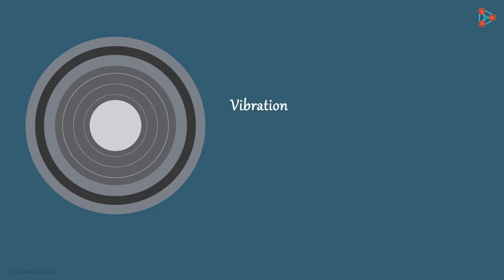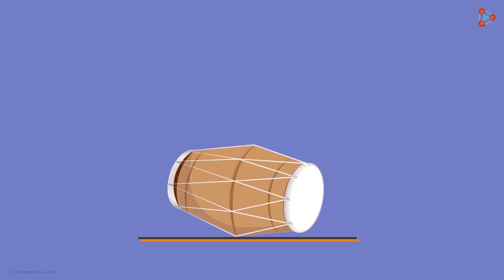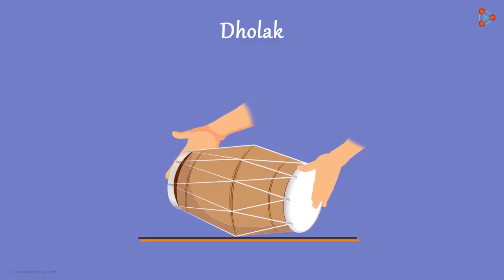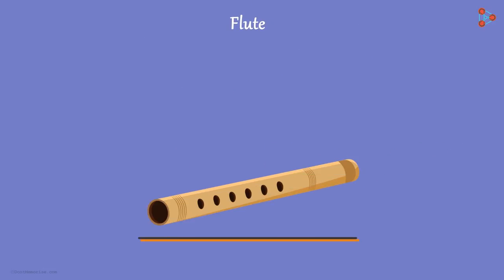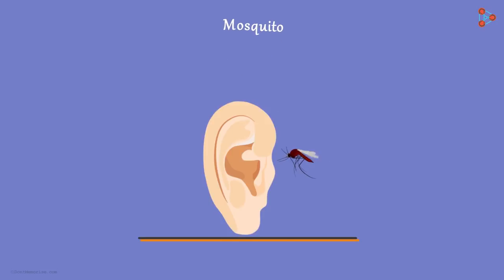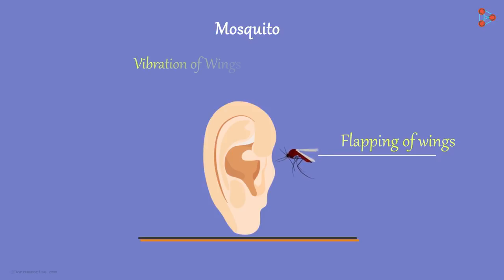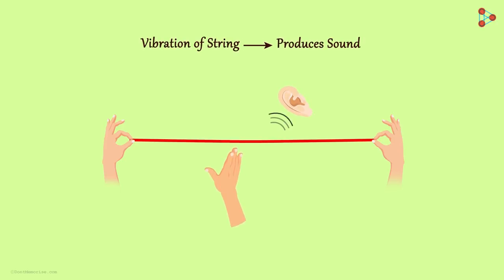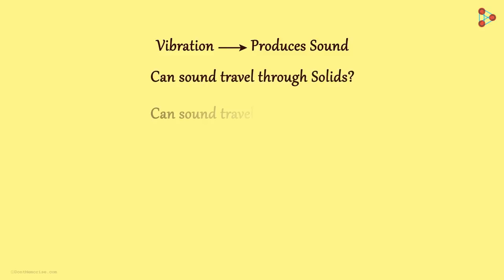Medium of Propagation of Sound | Physics | Don't Memorise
📅🆓NEET Rank & College Predictor 2024 Does sound travel only through air? Does it travel through liquids and gases? Watch this video to know more!

To learn more about Sound, enroll in our full course now

In this video, we will learn:
0:00 What is vibration?
0:28 How sound is produced in musical instruments?